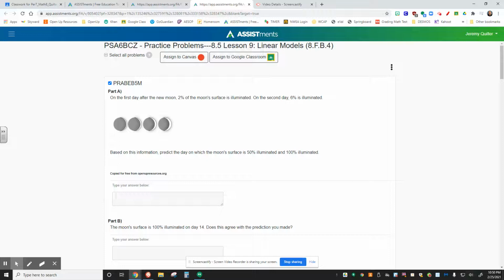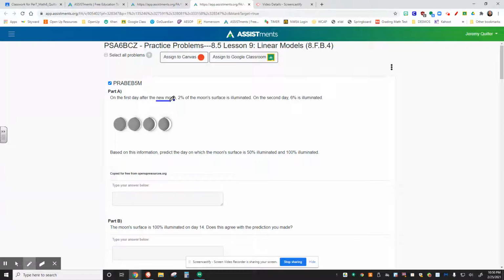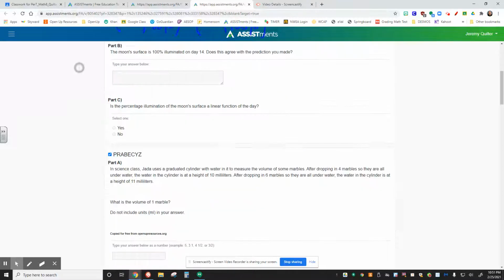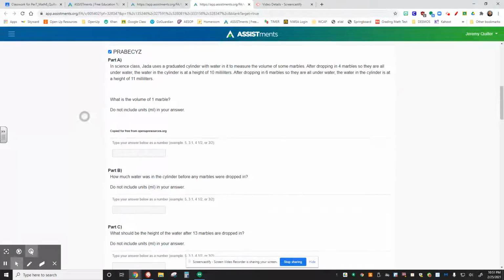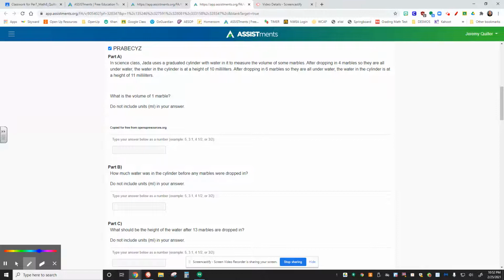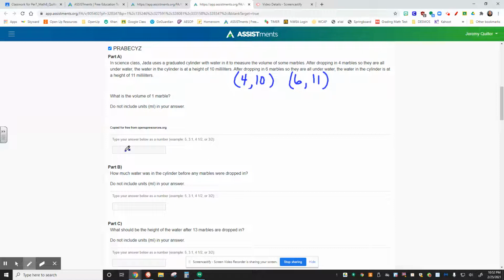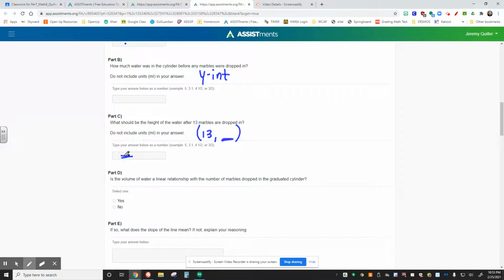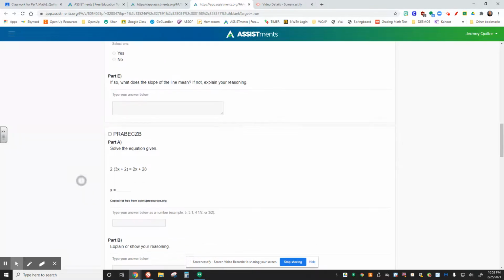Unit 5 Lesson 9 Homework Help